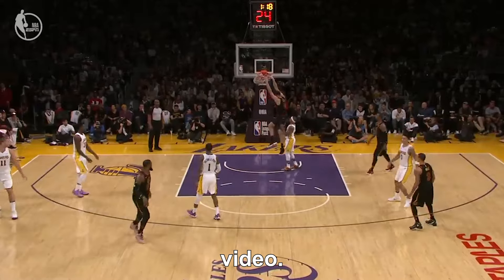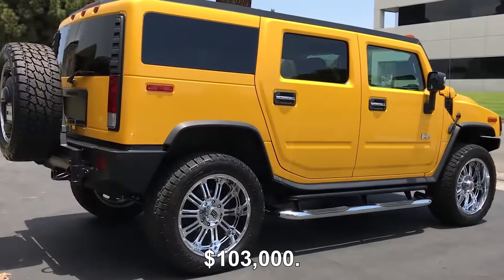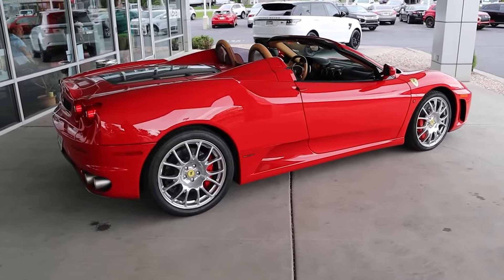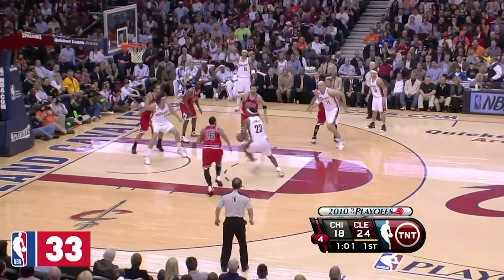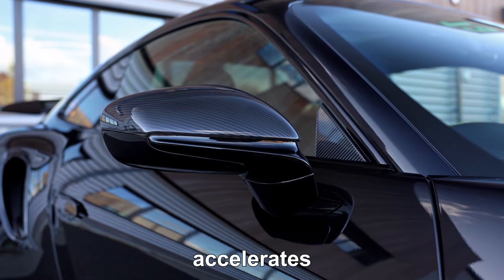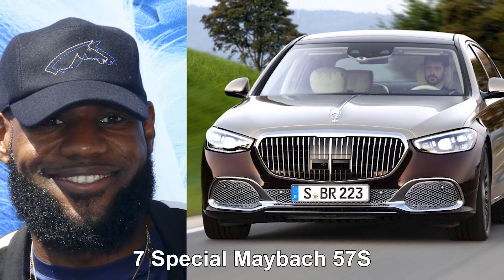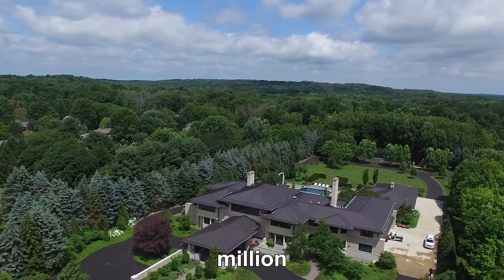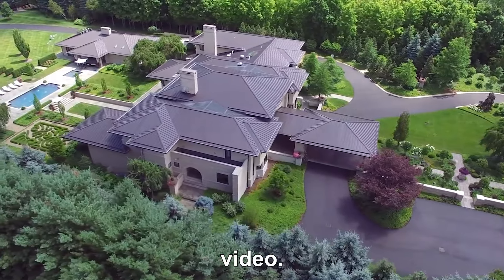The Most Expensive Items Owned By Lebron James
Hello and welcome to another video. In today’s video we’ll talk about an American Professional basketball player, LeBron James and the expensive things he owns.The famous player has a net worth of about $1 Billion making him one of the richest athletes ever. So without any delay, let’s get into the video!